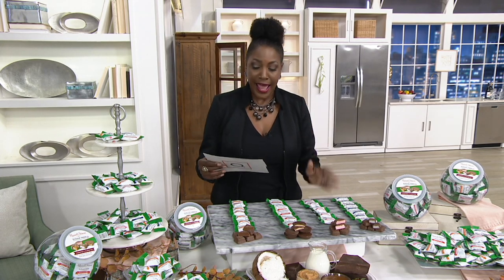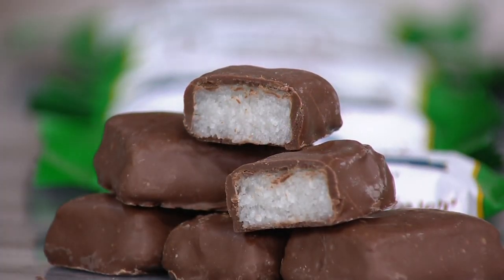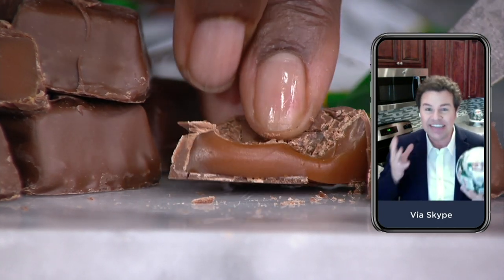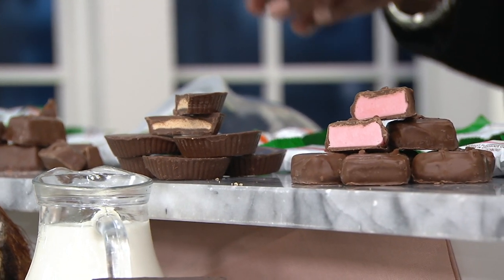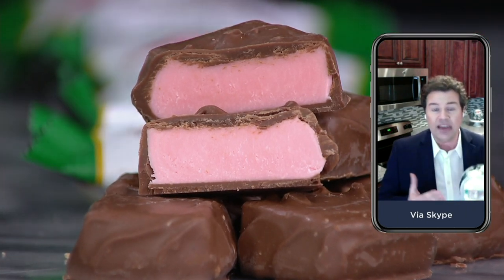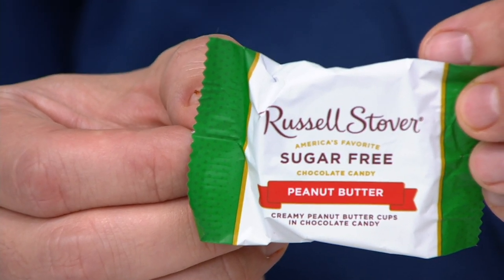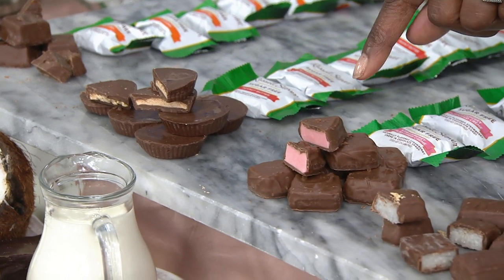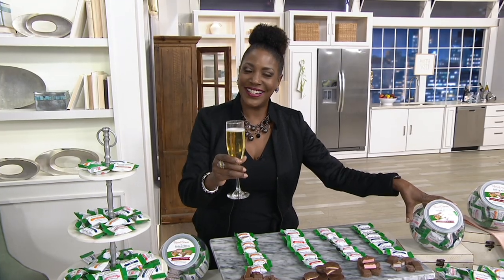Russell Stover (2) 26-oz Dispensers of Sugar-Free Chocolates on QVC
Russell Stover (2) 26-oz Dispensers of Sugar-Free Chocolates